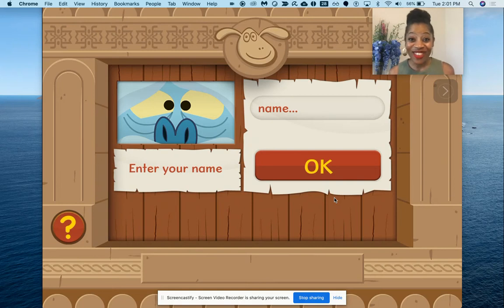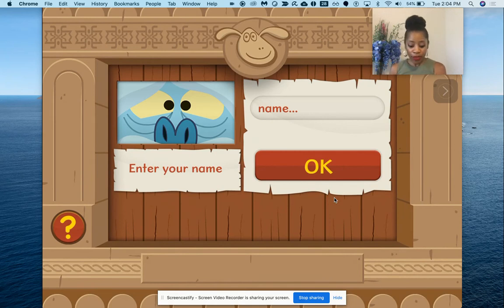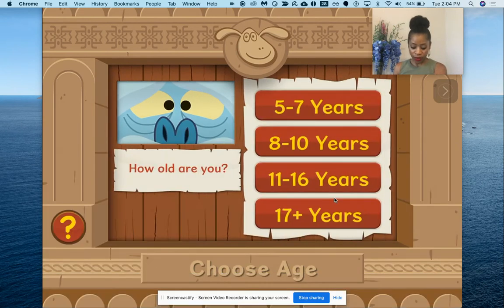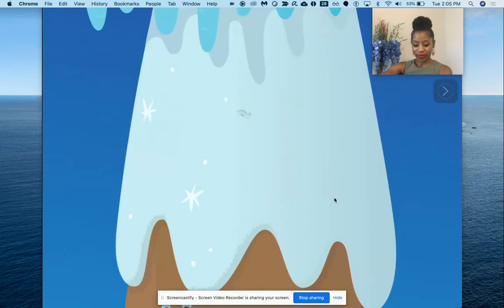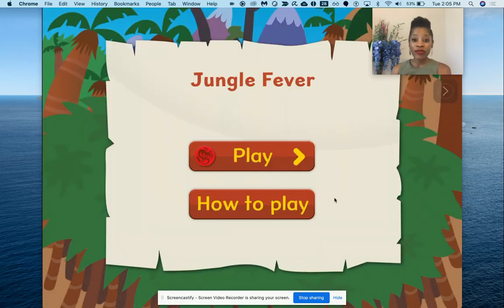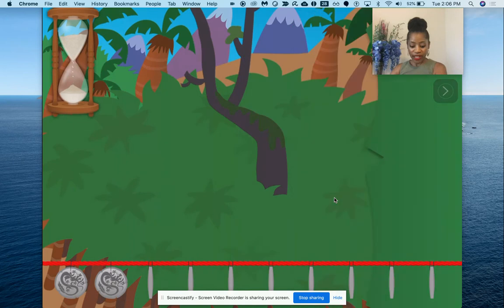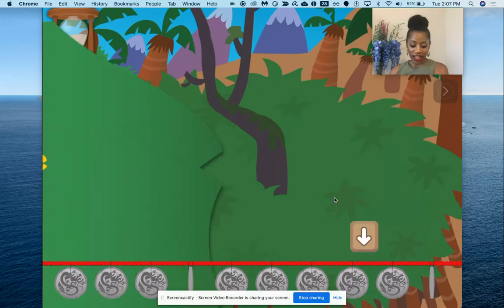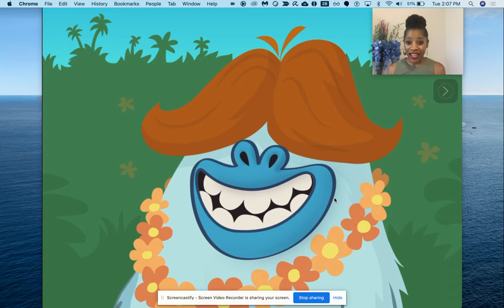Dyslexia Quest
Dyslexia Quest is a great screening tool for students from 7 to 17+. This app screens six different areas: visual memory, phonological awareness, auditory and sequential memory, visual sequential memory, processing speed and working memory. Parents, teachers, and SLPs can use it to build on student reading skills as the app assesses both strengths and weaknesses and integrates interactive games to strengthen areas where there is reduced performance.  Oh, and it's FREE!

Dr. Nikosi Darnell-Rodrigues, aka "TechySLP"